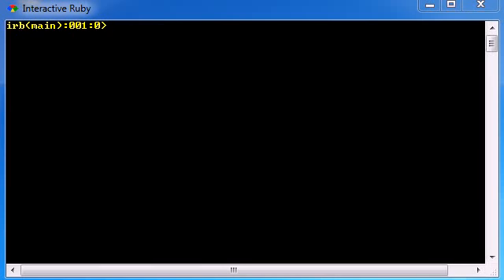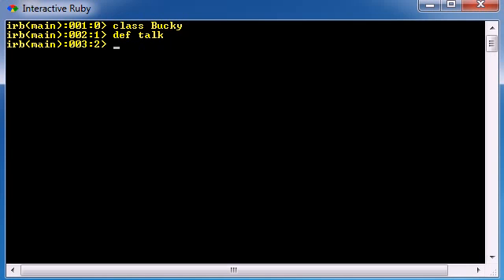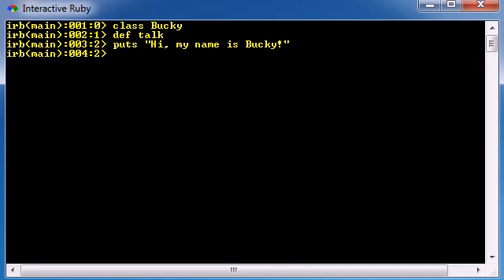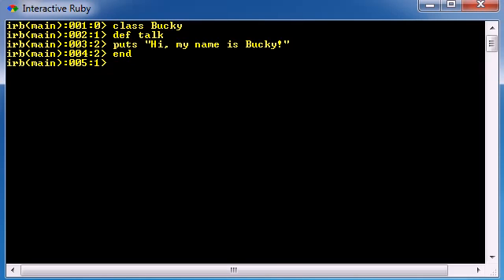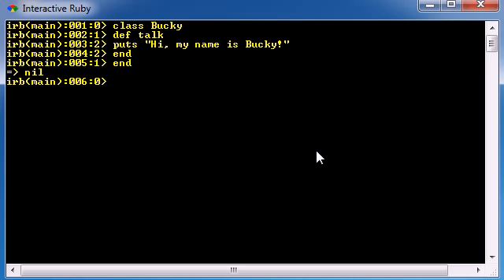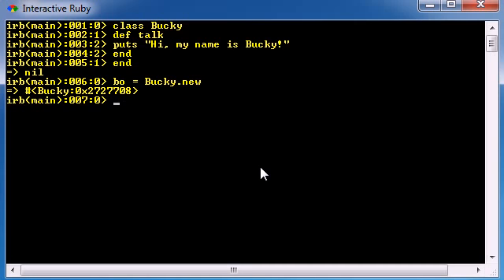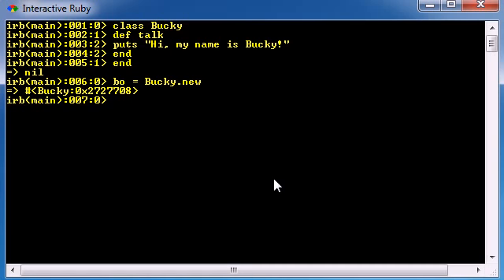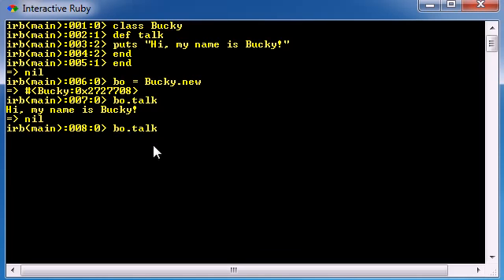Learn Ruby Programming Lesson 8 - Methods in Ruby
Ruby Programming: Lesson 8 - Methods in Ruby